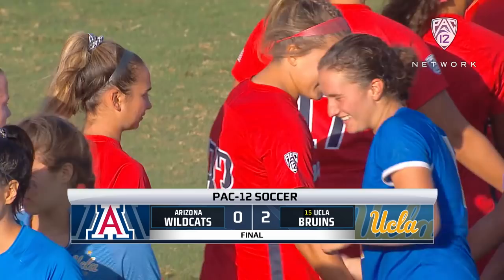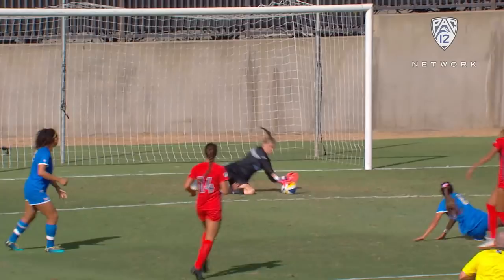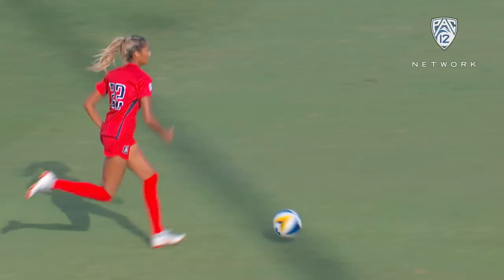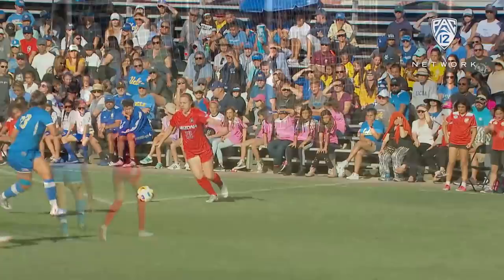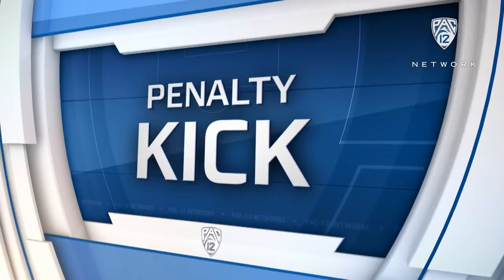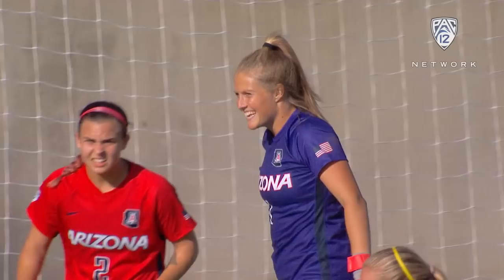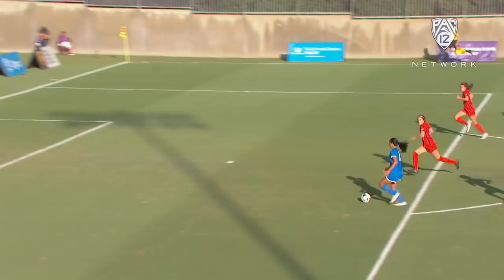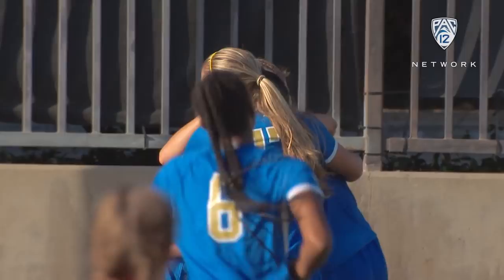Recap: UCLA W. Soccer Shuts out Arizona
Pac-12 Networks' Jim Watson and Tammy Blackburn recap No. 15 UCLA's 2-0 shutout win over Arizona in Los Angeles. Despite Wildcats' keeper Lainey Burdett managing five saves, Bruins' Olivia Athens found the goal in the 49th minute and Viviana Villacorta sealed UCLA's win with a goal in the 86th minute. The Bruins earn their third consecutive win since breaking their previous win streak with two consecutive losses against Washington State (Sept. 21) and Stanford (Sept. 27).